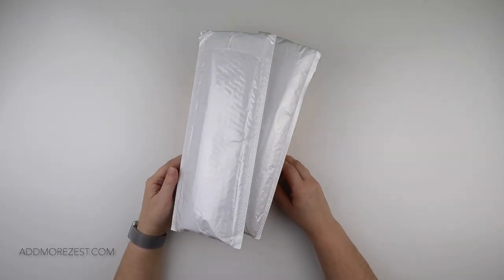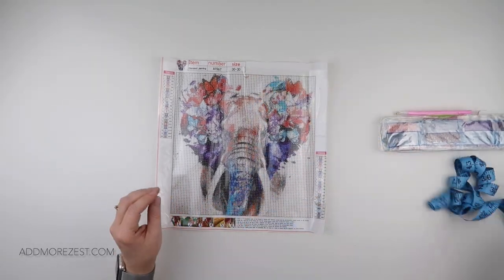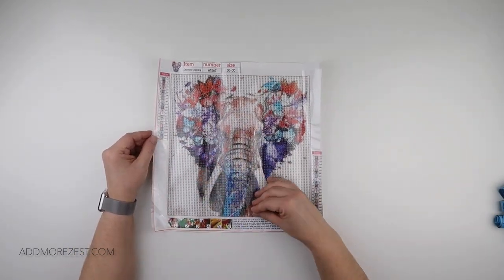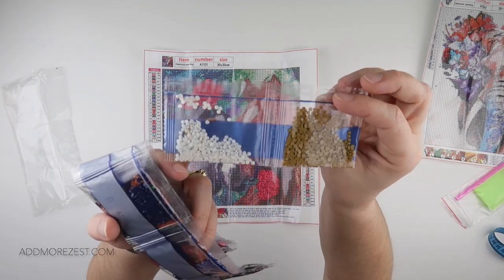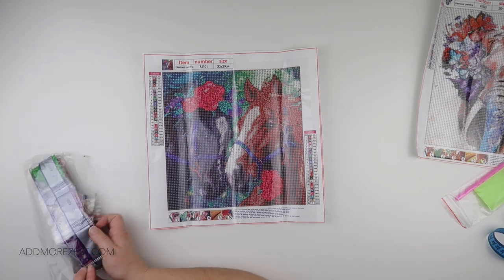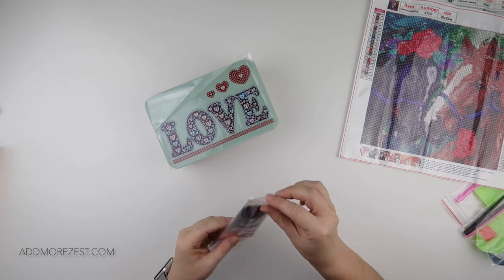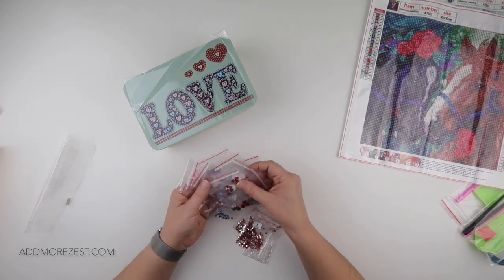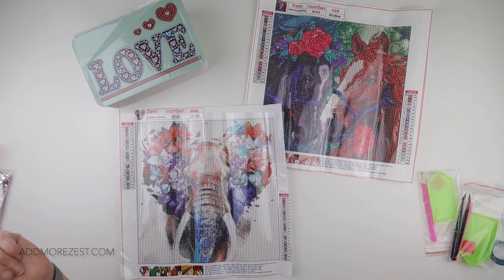Diamond Painting Unboxing | Up To DIY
Thank you to UpToDIY for sending me these items to share with you all. If you want some for yourself, you can find them here: